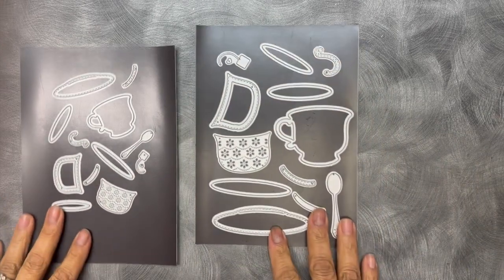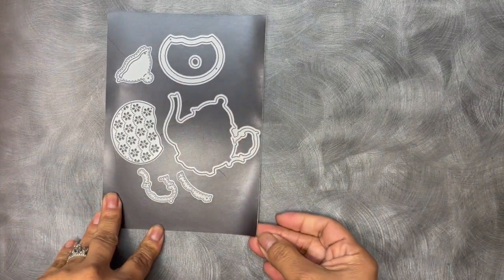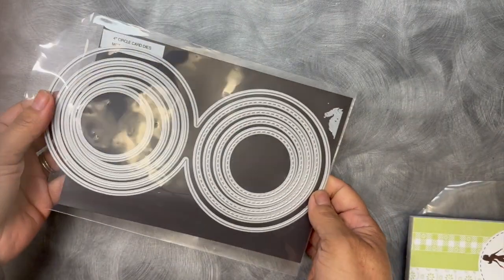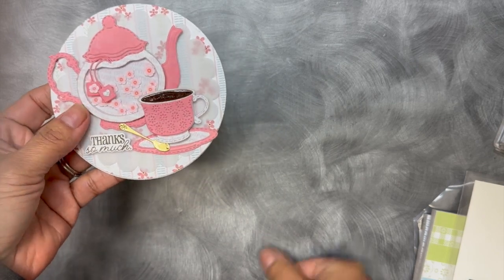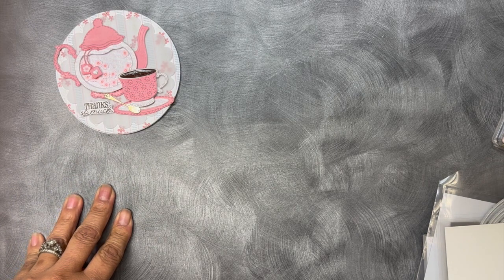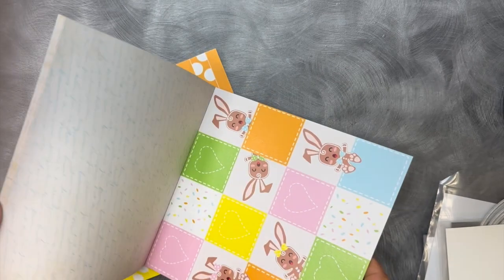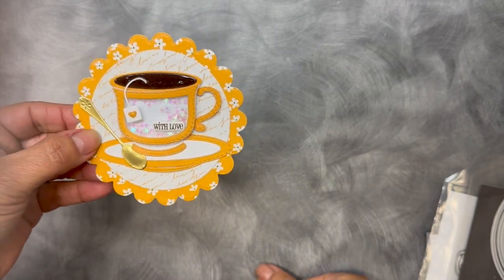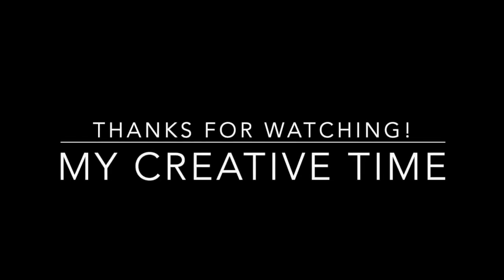MCT "131st Edition Release" Sneaky Peek Day Two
GOOD MORNING my sweet friends & welcome to our 2nd day of sneaky peeks from our "131st Edition Release!
Today we are showcasing 3 new die sets! They are "Medium Tea Cup Dies", "Small Tea Cup Dies" & "Tea Kettle Dies".

I just LOVE how these new sets turned out! In all 3 sets, you can create shakers AND all 3 have that pretty overlay.

I wanted to show you how to assemble these in my video today, but unfortunately I did too much & my back was really hurting. :(. So I decided to do a separate video showing how to assemble these new dies!

Also, visit my Instagram/Youtube team:
@shabbypinkhouse (instagram & youtube)
@mjcarroll373 (instagram) @melissacarroll6555  (youtube)
@moe_creations (instagram & youtube)
@acreativemuse (instagram) @ACreativeMuse (youtube)